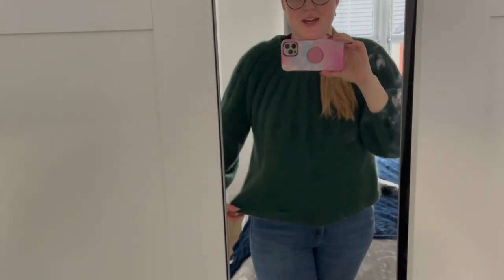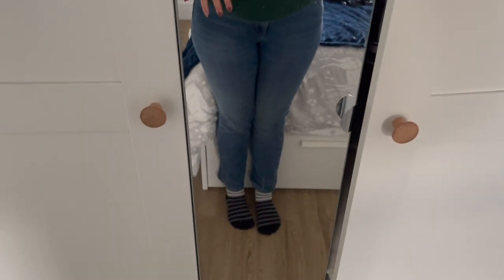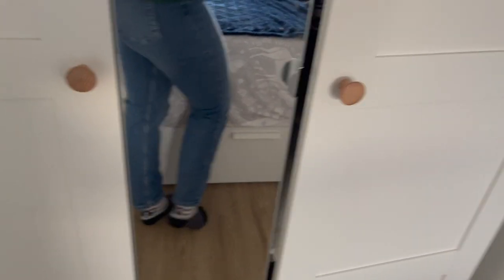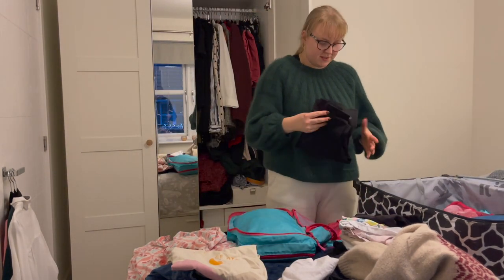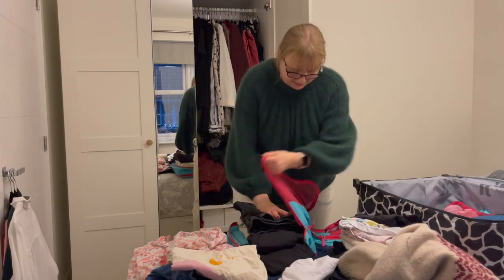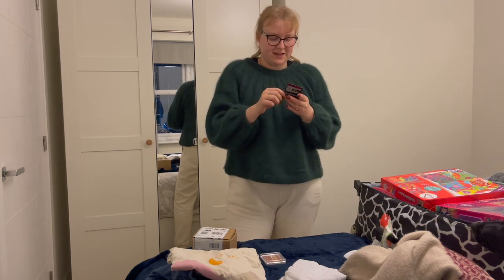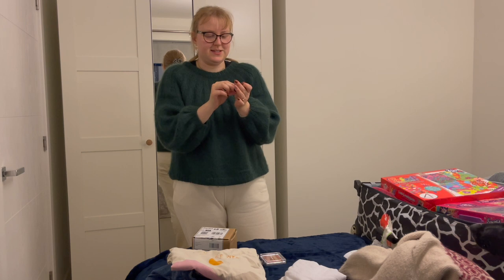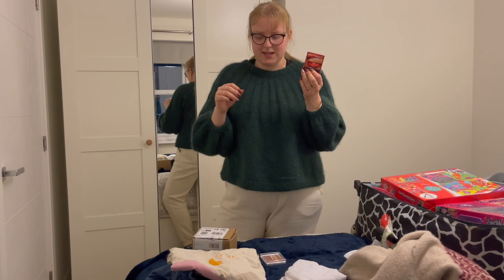Vlogmas 2021 Episode 2 // Packing to go home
✨SOCIAL MEDIA ✨

Knit in Drops Nepal Medium Grey